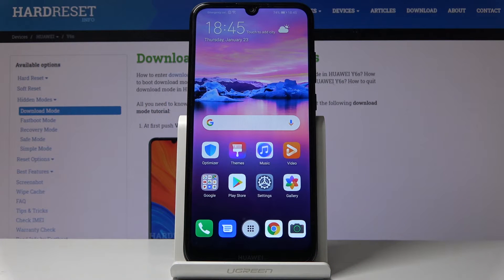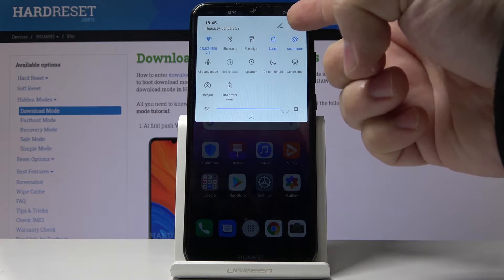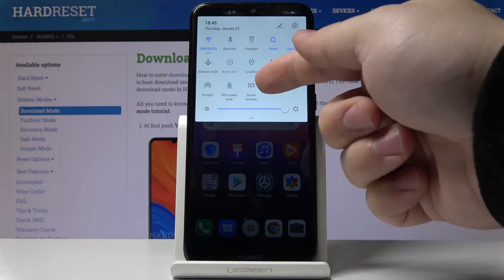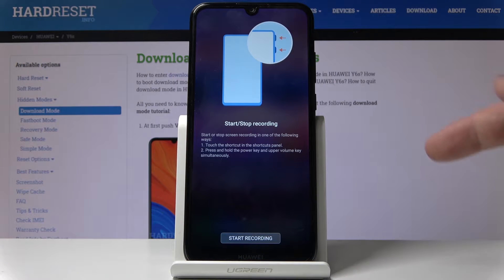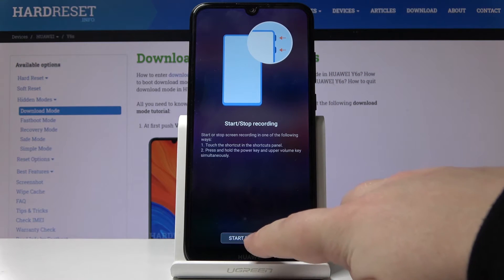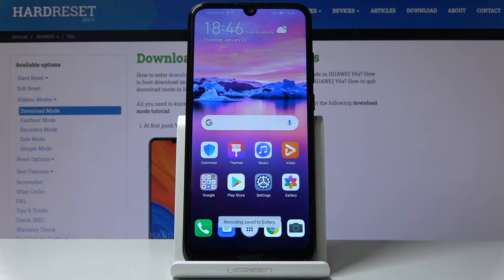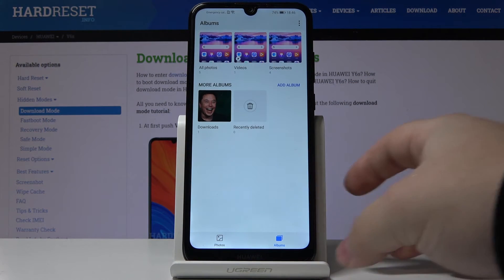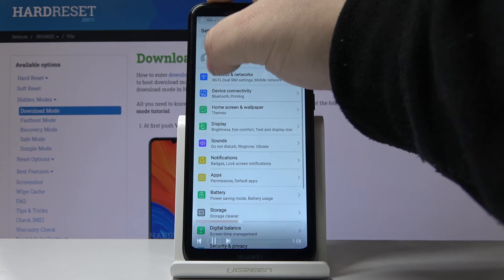How to Record Screen on HUAWEI Y6s – Screen Recording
Learn more info about HUAWEI Y6s:
Try out the screen recorder option! Don’t know how to use it? That’s why we’ve recorded this video. You can watch where you can find this super useful feature. So watch our tutorial and be ready to record your screen anytime you need it.

How to use screen recorder in HUAWEI Y6s? How to save videos from your screen in HUAWEI Y6s? How to find your recorded screens in HUAWEI Y6s?